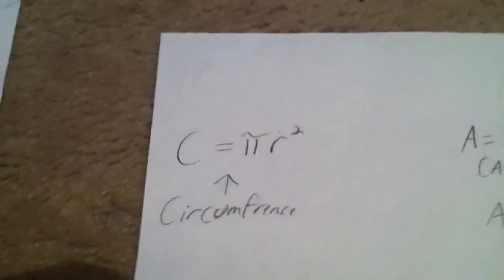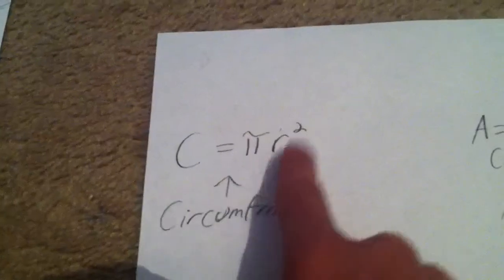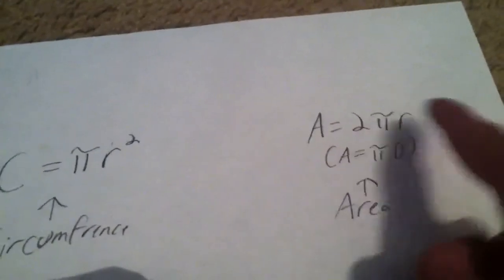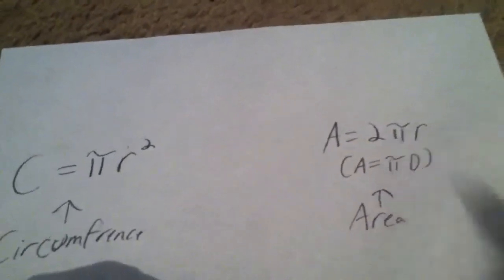Math project circles- mrs rudas 1b class